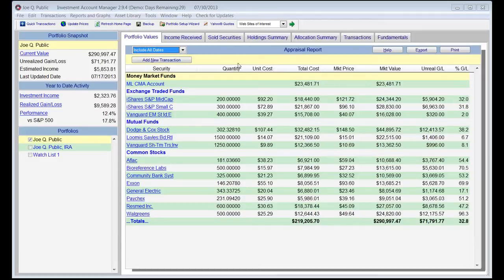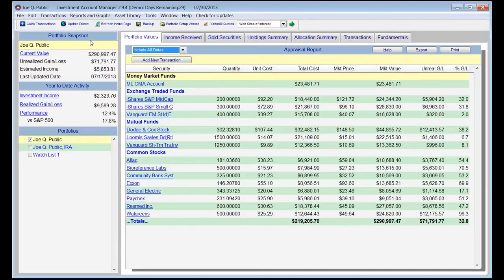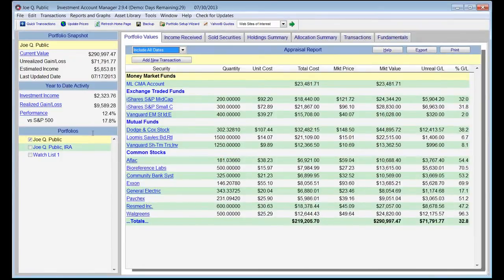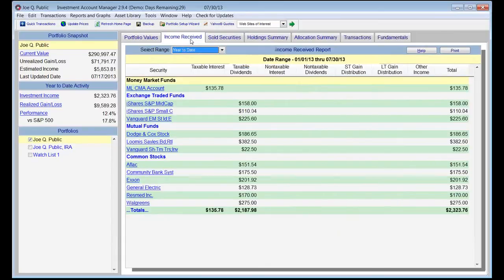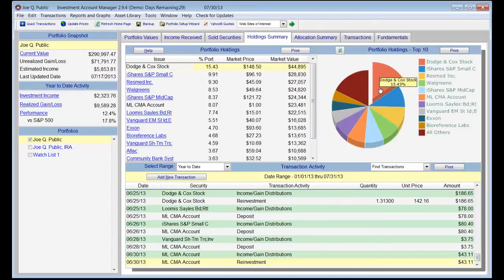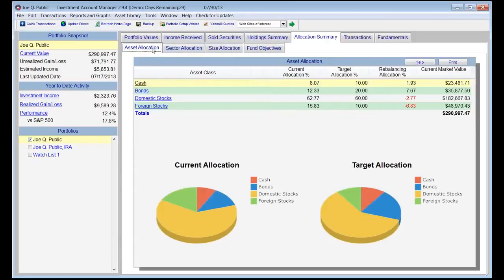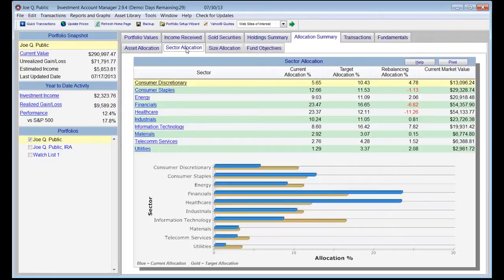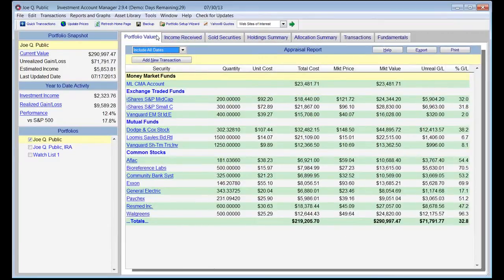IAM Home Page Tutorial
This is the description.